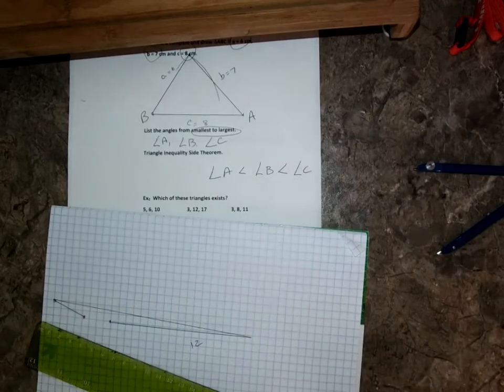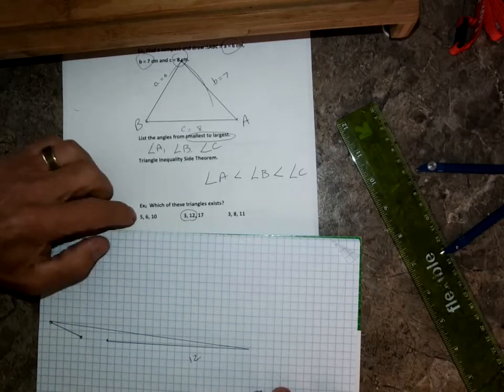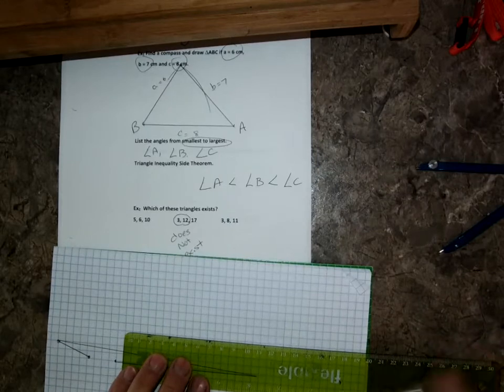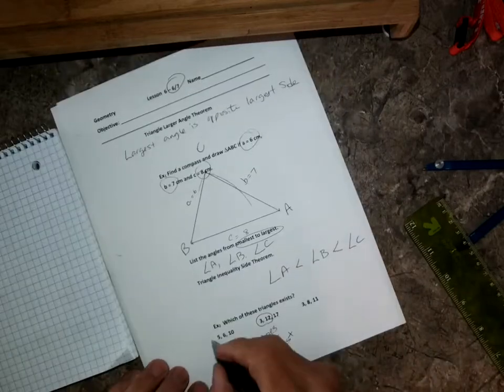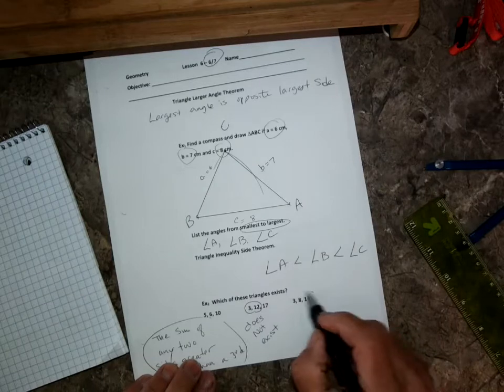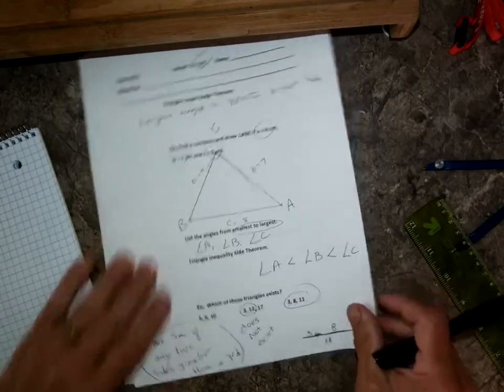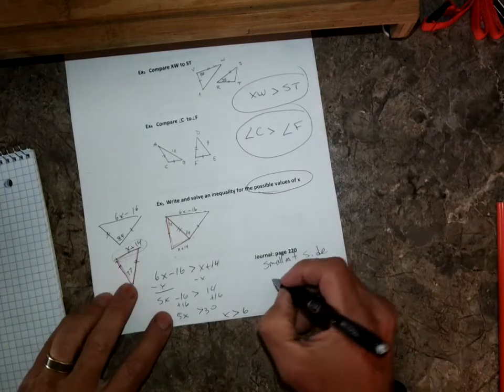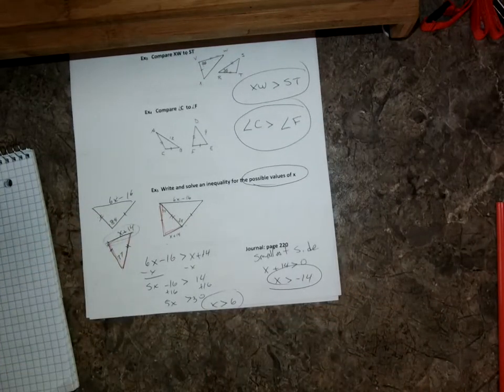G6 6 7